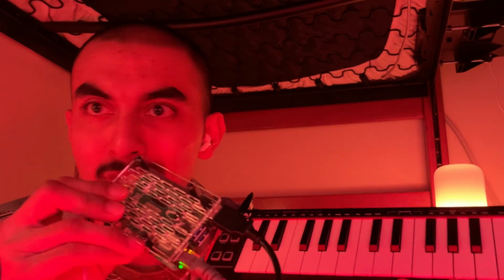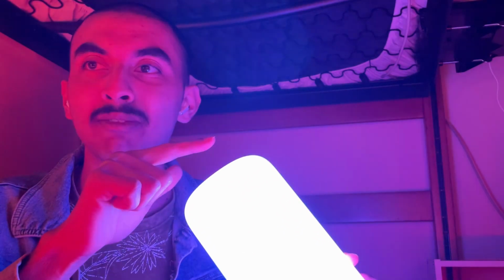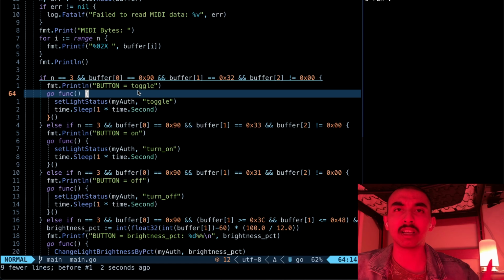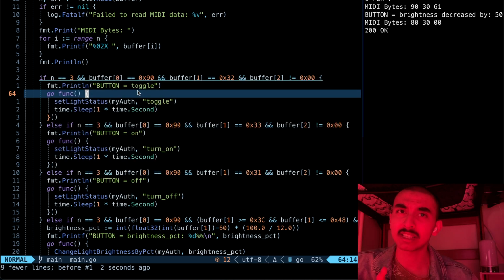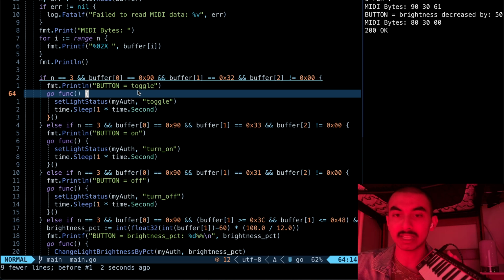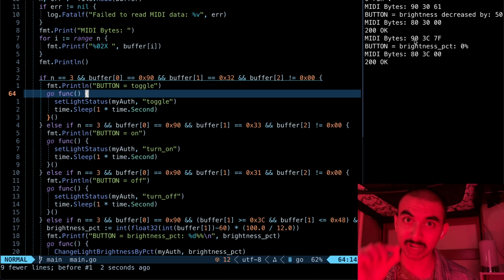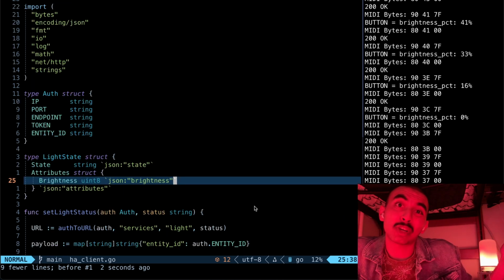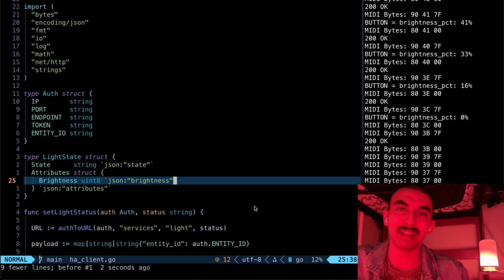Control smart lights with a MIDI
In this video, I'll show you how to control your smart lights using a MIDI controller.

For this setup, I'm using the Govee RGBIC Smart Table Lamp 2, Home Assistant, a Raspberry Pi 5, and an Akai Professional LPK25.